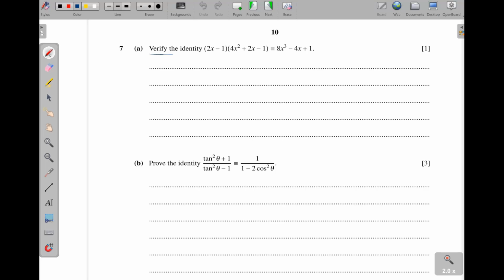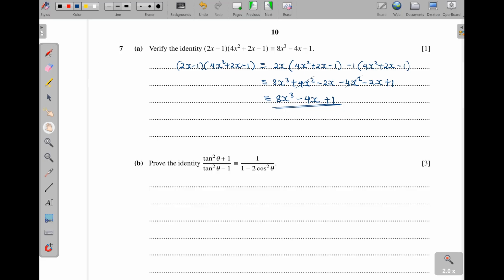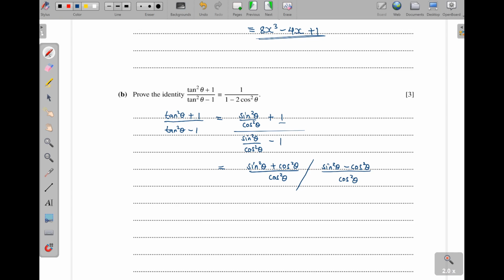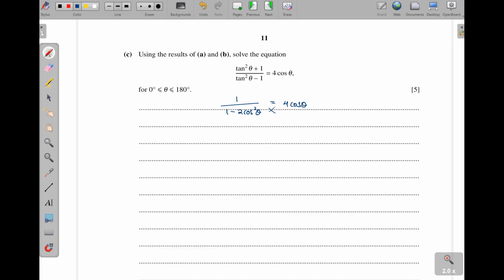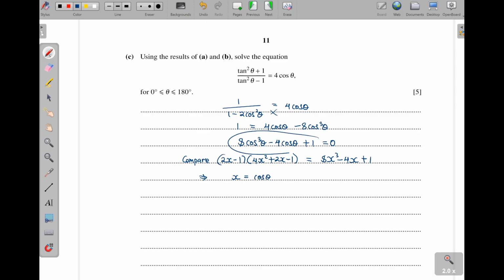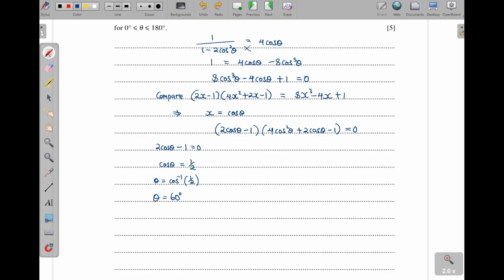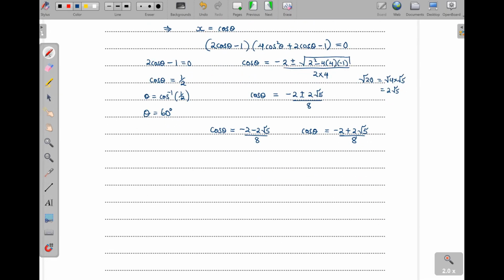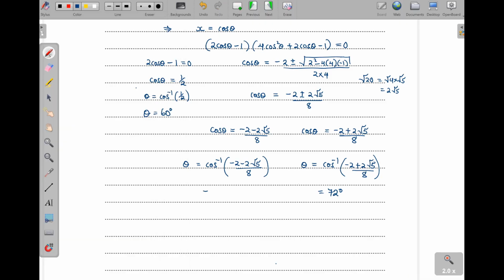9709/12/O/N/23 -- QN 7 (TRIGONOMETRY) -- PURE MATHEMATICS 1 PAPER 12 OCT/NOV 2023